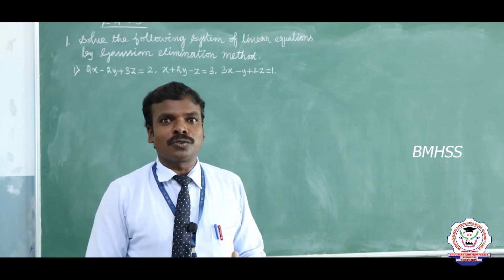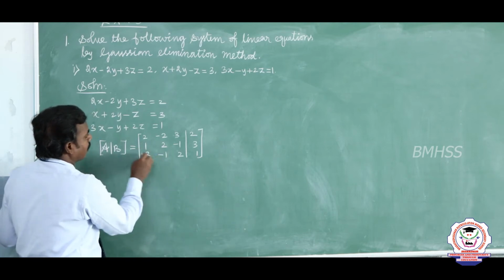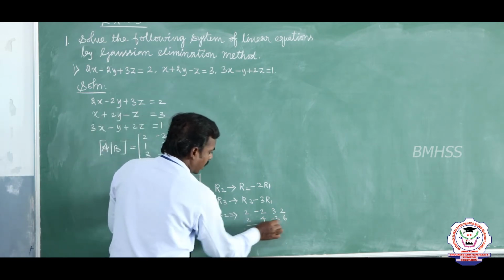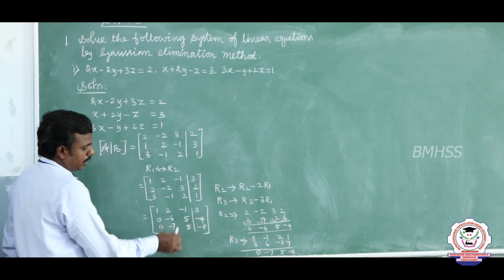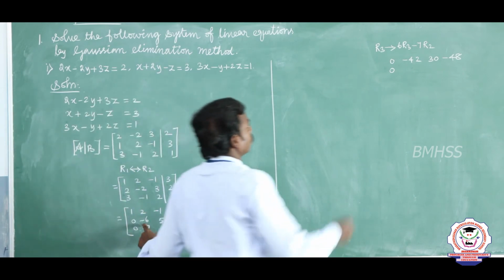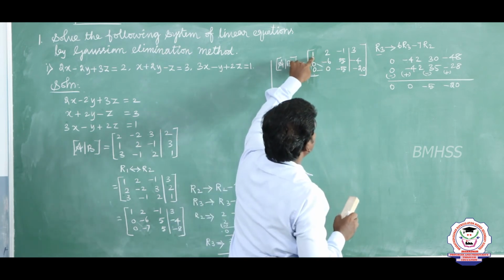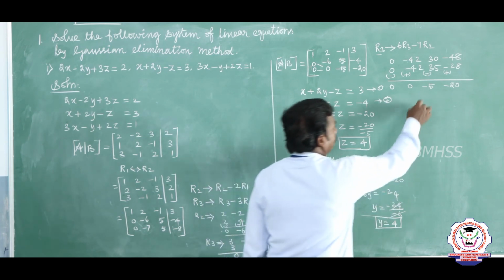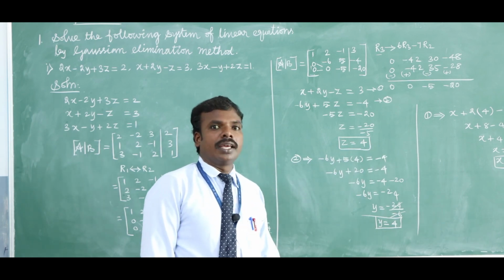Maths | Class 12 | Chapter-1 | Part-24 | Matrices & Determinants | Bharathidhasanar School